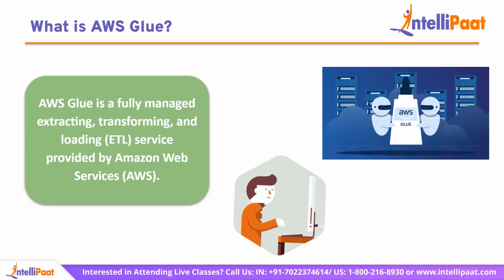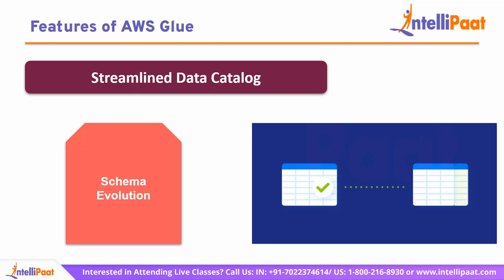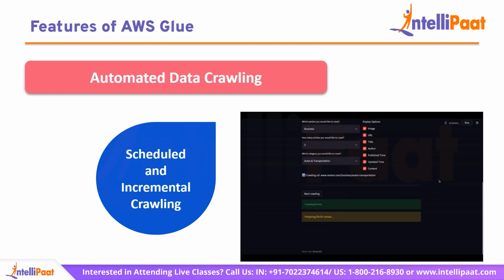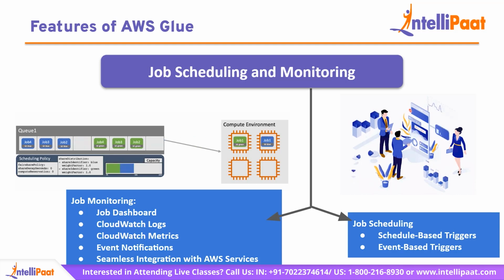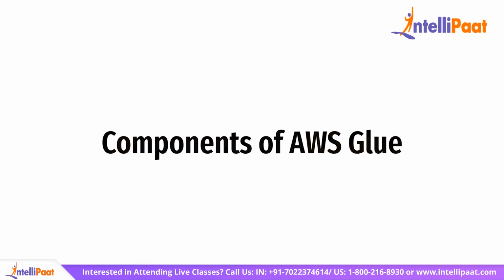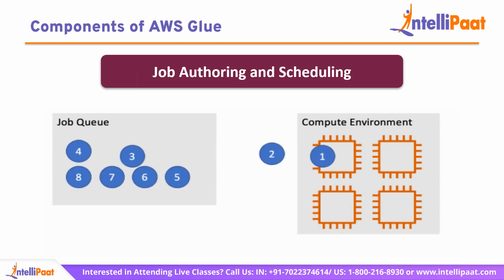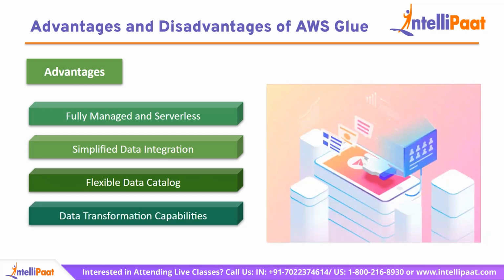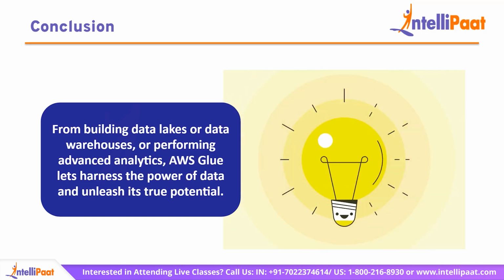What is AWS Glue? | AWS Glue Explained | AWS Glue Tutorial for Beginners | Intellipaat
In this comprehensive AWS Glue tutorial, we will help you understand what exactly Amazon's Glue service stands for and how it correlates with ETL. This AWS Glue Tutorial for Beginners is your one-stop solution to learning how to simplify and automate your data integration workflows with AWS Glue. AWS Glue acts as the foundation for building robust and scalable data lakes and data warehouses within the AWS cloud. It enables you to discover, catalog, transform, and load your data from various sources, making it readily available for analysis and processing. Whether you're dealing with structured, semi-structured, or unstructured data, AWS Glue provides the tools and capabilities to handle your data integration needs efficiently.

🔵Below are the concepts covered in this 'What is AWS Glue Video':
00:00 - Introduction
01:26 - What is AWS Glue?
02:32 - How does AWS Glue Work?
02:57 - Features of AWS Glue
14:50 - Components of AWS Glue
19:06 - Advantages and disadvantages of AWS Glue
22:45 - Conclusion

➜ Become AWS Certified with our AWS Course in just 2 months!
➜ A course designed exclusively for AWS Certification Aspirants.
➜ Prepare and crack the AWS Solutions Architect Certification Exam.
➜ Master AWS skills in architectural principles, load balancing, VPC, S3, EC2, monitoring services, and more from top Industry Experts.
➜ Get Placement Assistance upon completion of the AWS Certification Course.

☑️Software Architects, Programmers, and IT professionals who are aiming to develop SaaS, IaaS and PaaS applications as well as migrate data to AWS from existing data centers
☑️System Administrators and Network Administrators
☑️Fresher and working professionals looking to upskill in the Cloud Computing domain may enroll in this AWS Solutions Architect certification program

👉🏼36 Hrs Instructor-Led Training
👉🏼Intellipaat AWS Certification
👉🏼Job Assistance
👉🏼Flexible Schedule
👉🏼Lifetime Free Upgrade
👉🏼Mentor Support

✅ Introduction to Cloud Computing and Amazon Web Services
✅ Getting Started with the Elastic Cloud Compute and Storage Volumes Types
✅ Load Balancing, Autoscaling, and Domain Name Servers AWS
✅ Getting Started with Networking in AWS, and Isolated Virtual Private Cloud
✅ Exploring the Storage Service on AWS
✅ Getting Started with Database Services in AWS
✅ Infrastructure-as-a-code on AWS, Management and Application Services
✅ Exploring the Access Management and Monitoring Services on AWS
✅ Working with Serverless, Automation, and Configuration Management
✅ Exploring the AWS Cloud Migration
✅ Understanding the AWS Architectural Designs and AWS Whitepaper
✅ Other Storage and Networking services: Amazon FSx and Global Accelerator
✅ Containerization Services on AWS

▶️ Intellipaat Achievers Channel:    / @intellipaata.  .

▶️ Intellipaat Achievers Channel:    / @intellipaatachievers
🚀 Intellipaat Advanced Certifications